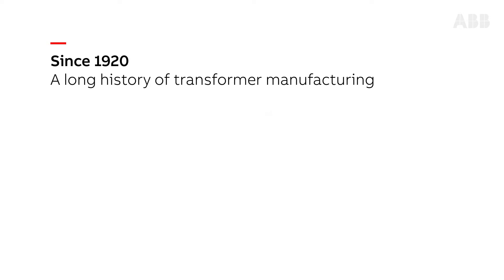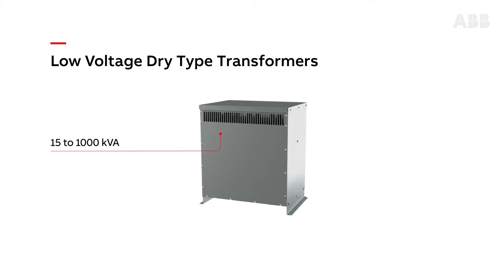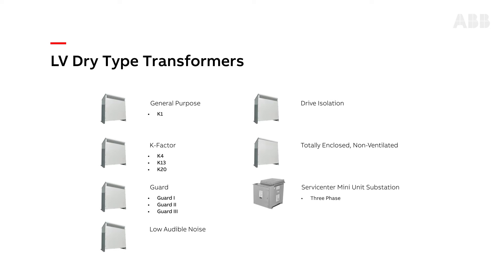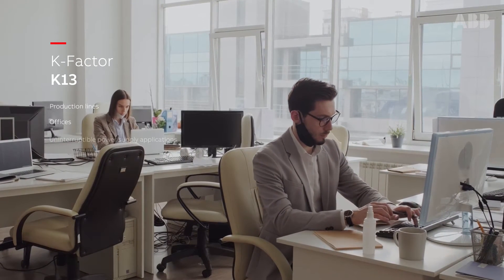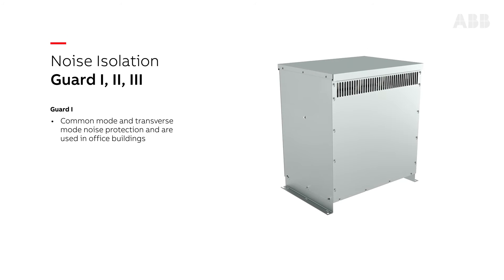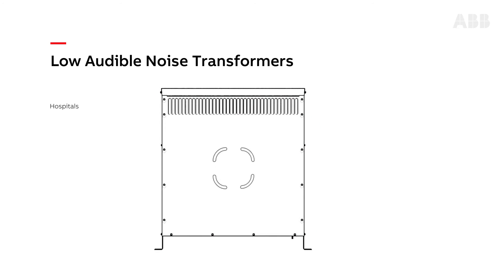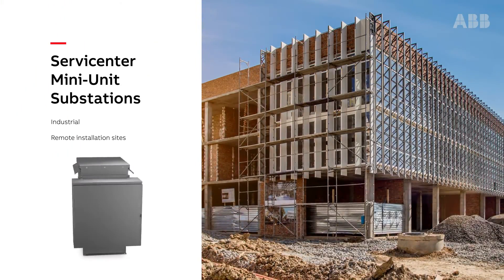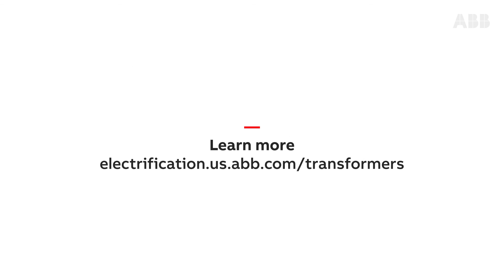LV Dry Type Transformers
ABB comprehensive family of low voltage dry type transformers are fast and easy to install, and include seven types that help provide long-life, quiet, and reliable operation for a wide range of applications. Learn what transformer is the best fit for your application by watching this video.